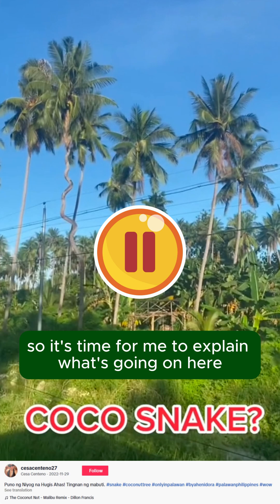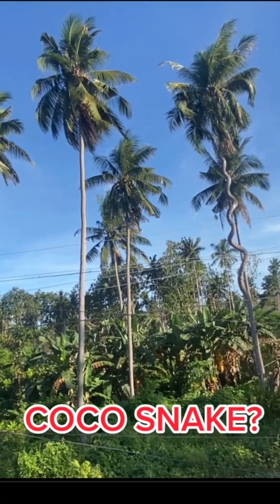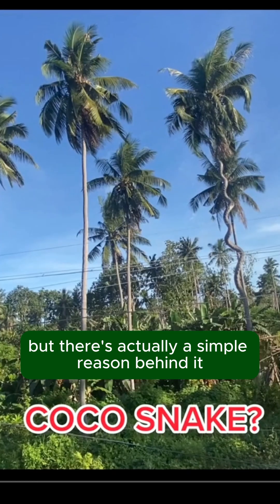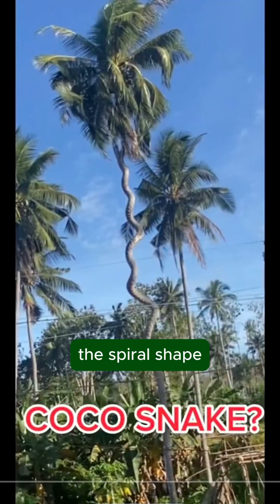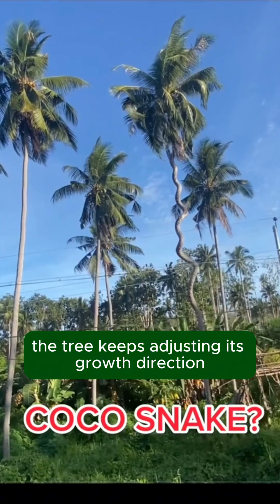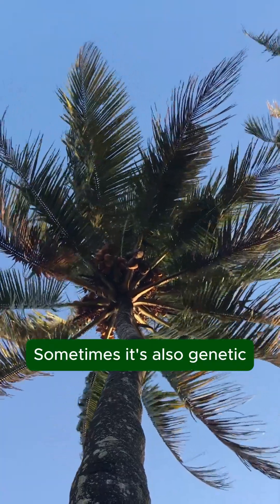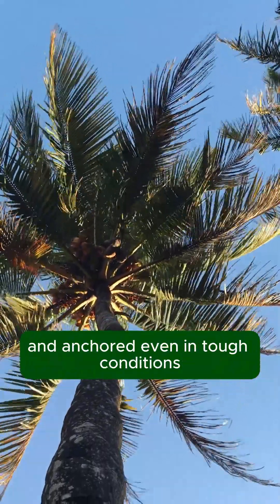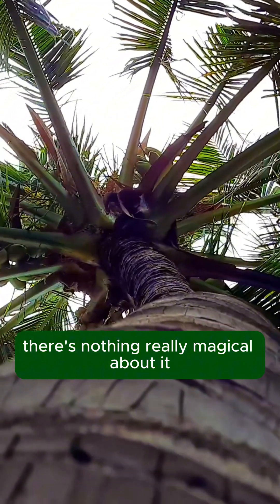A Spiral Coconut Tree???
Ever spotted a coconut tree with a spiral trunk? It looks strange, but it’s usually not a sickness! In this video, I’ll explain why coconut trees sometimes twist like a corkscrew whether it’s wind, sunlight, or survival instincts.